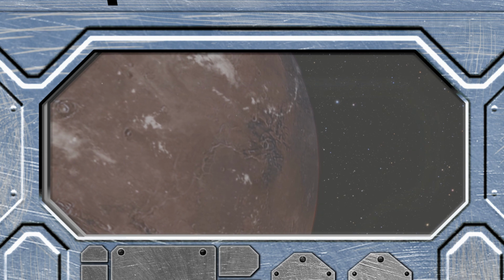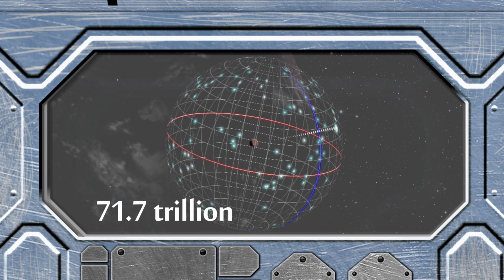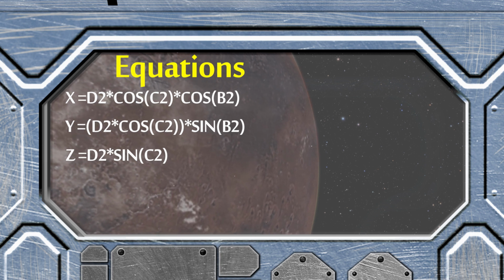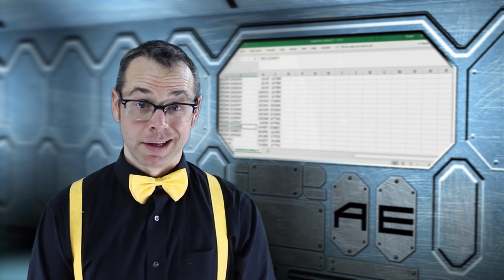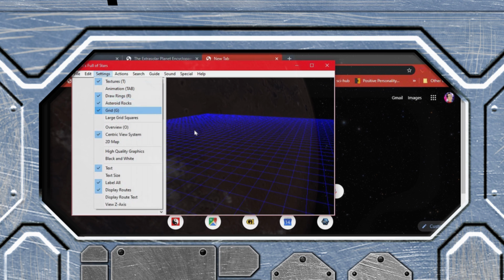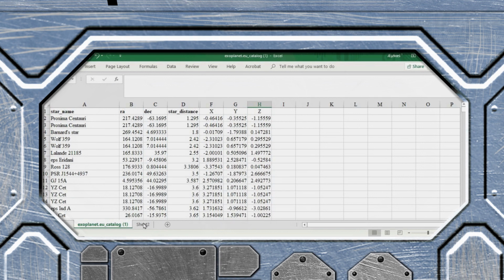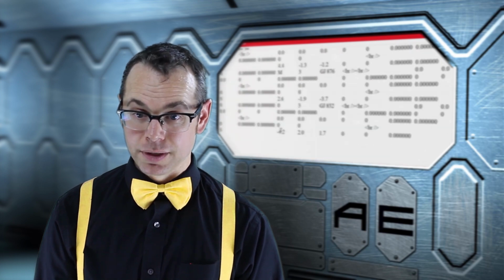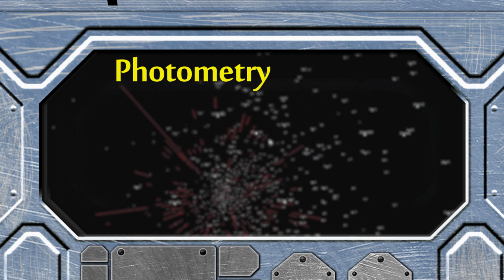Accurate DIY 3D Star Maps Made Easy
Easily make your own star map (in 3D) of all the stars astronomers have found with planets. In this exoplanet video, AE lays out the process of generating an accurate 3D star map in 10 easy steps so that you can make accurate star maps without special software, even if all you have is an MFA from Fresno State with no credits in trigonometry or astrophysics.

This is perfect for science fiction writers and tabletop gamemasters who want accurate 3D star maps.

Step 2's Equations:
X =D2*COS(RADIANS(C2))*COS(RADIANS(B2))
Y =(D2*COS(RADIANS(C2)))*SIN(RADIANS(B2))
Z =D2*SIN(RADIANS(C2))

The starmap app I use in the video is It's Full of Stars. You can download the Zip File (1.6 Mb) here:

Step 8's spreadsheet row. Since recording for this video, YouTube has become more restrictive in what characters can appear in video descriptions, so the angle brackets of HTML line breaks and tab ASCII character have been replaced by square brackets and spaces, respectively. That just means there's an extra component to this step.
Copy the line below and paste it into Notepad, then replace the spaces with the Tab ASCII character (as described in the video at 19:00).  Replace the square brackets with angle brackets (used in HTML) and then copy the line into your spreadsheet app.

S = = = 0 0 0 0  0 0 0 M 3 = [br][br]  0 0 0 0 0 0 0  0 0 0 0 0  [br]  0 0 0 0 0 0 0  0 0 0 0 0 [br]

"Putting Stars in Their Places" by Greg Scalise (2003)

If you want a more complete set of stars, you can also visit the Astronomy Nexus:

You can also listen to AE Reads Skiffily, where AE dramatizes science fiction stories with immersive music and sound effects, much like a radio drama in the days of old.

Let us know what video you'd like to see next. You can